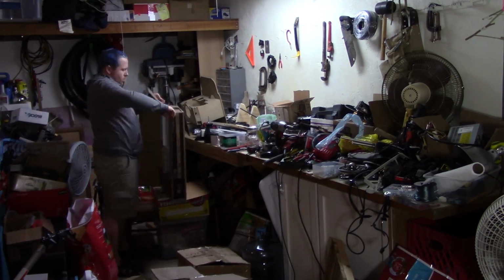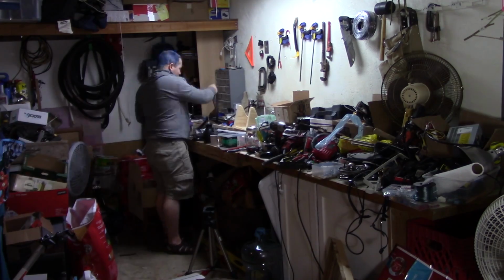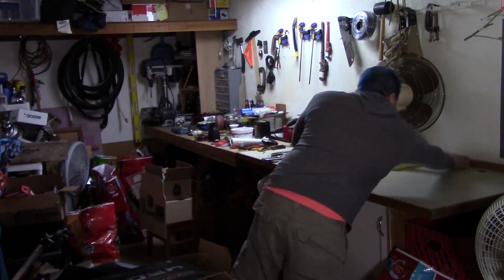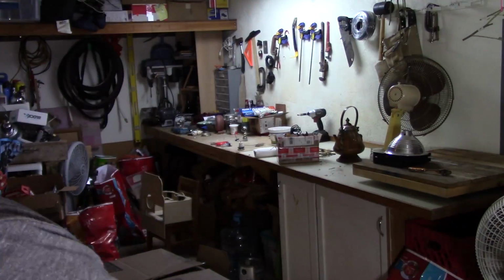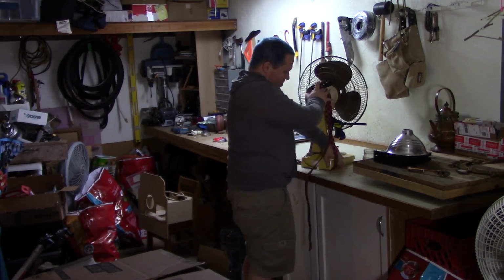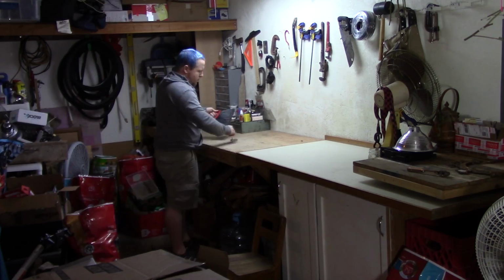5 Simple Tips For Keeping A Garage Work Bench Clean!!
My work bench has turned into a catch all after every project for the last couple months, and now it is time for me to dig out of the mess. I go over five simple steps that anyone can use to try and keep this from happening in their work area!